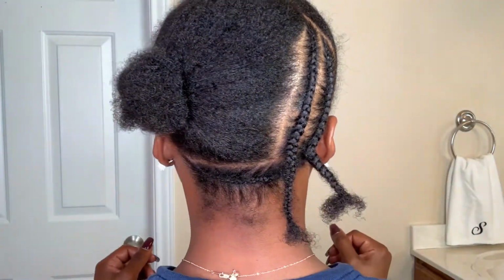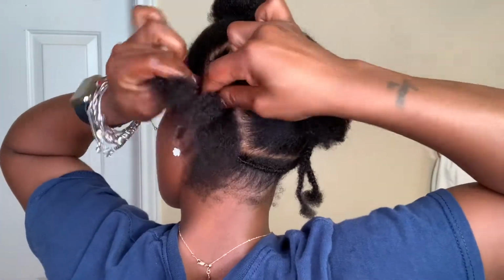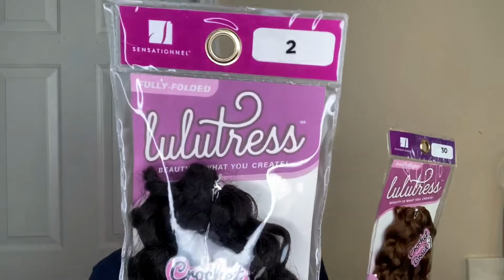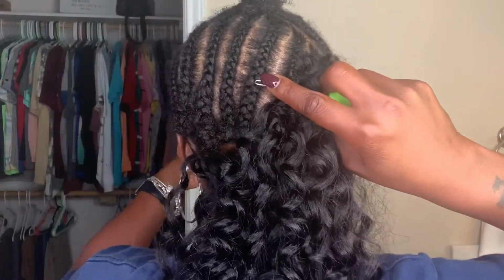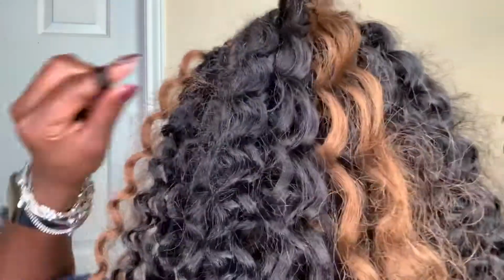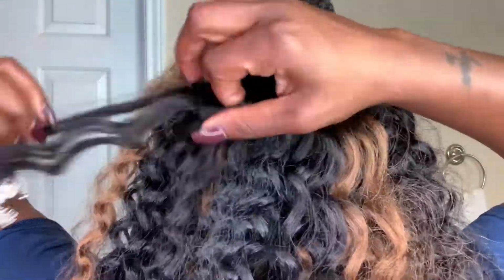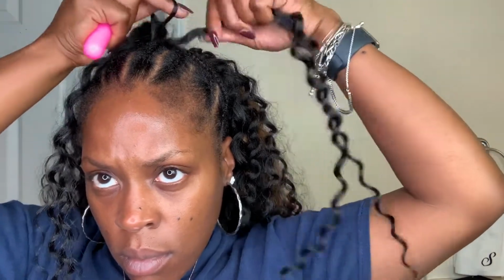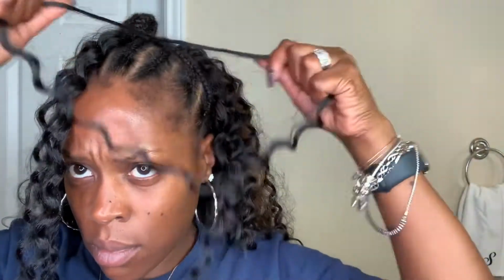Lulutress Half Up Half Down Crochet Braids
Hey shuggs
I am doing my own crochet braids for the first time. I hope y’all like how it turned out.

*Hit that 🔔

Hair Used

Lulutress by Sensationnel Beach Curl 18 inch
Color - #2
Color - #30

Products used

Jam Super Hold
Small Tooth Comb
Crime Of Nature Style & Shine Foam Mousse
Edge Booster - Pineapple Scent

SC - Shaybabby613